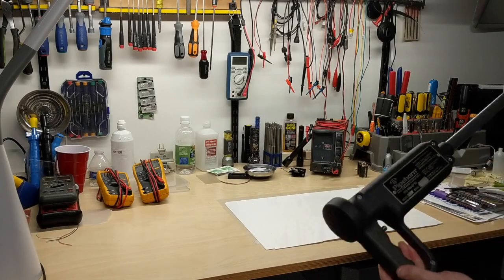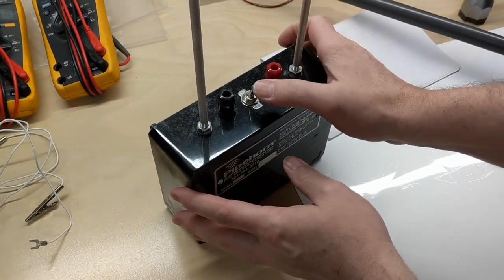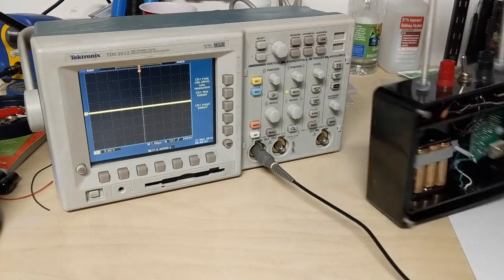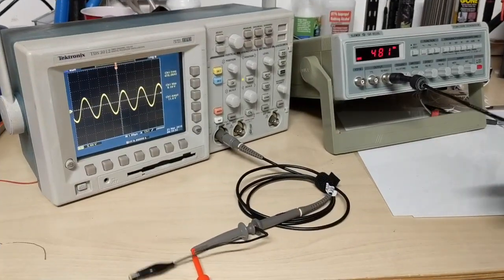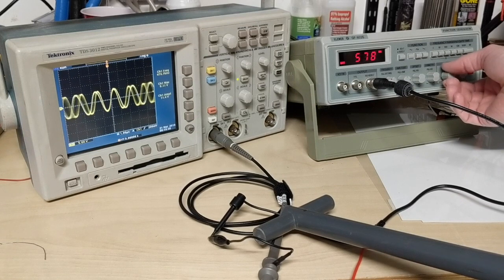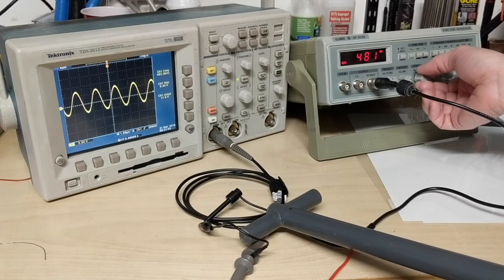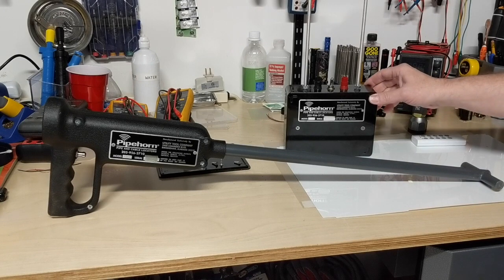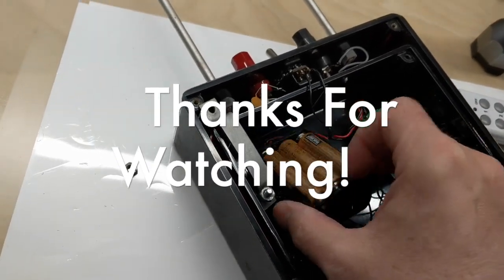Pipe Horn 100 - A Look Inside & Testing (Weekly What Is It #10)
In this Weekly What Is It we take a look at a older utility locator called the pipe horn 100. I thought it was interesting due its vintage look and how it works surprisingly well and the similar technology is in the newer models sold today. The company started making utility locators in the late 60's and it seems they still made the 100 into the 90's. We get to play around with the signal of this locator and take a quick look inside. Currently Pipe Horn makes a model 800.

200MHZ Rigol DS1202Z-E scope if needed

0-60V 0-5A Power Supply if needed

150W Load Tester if needed